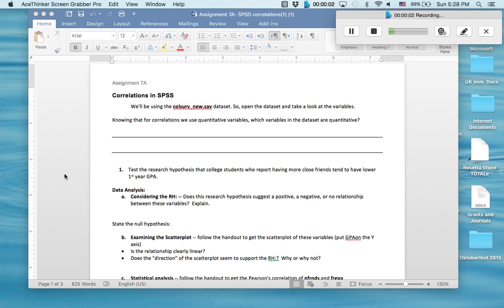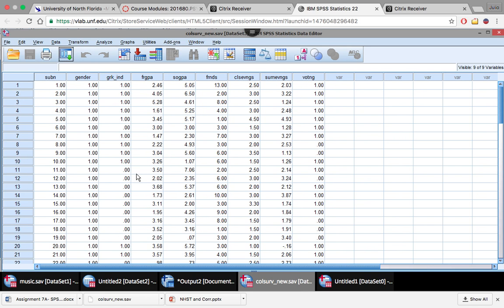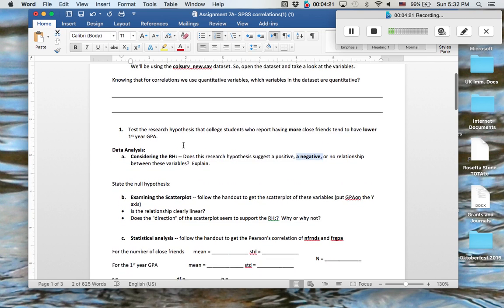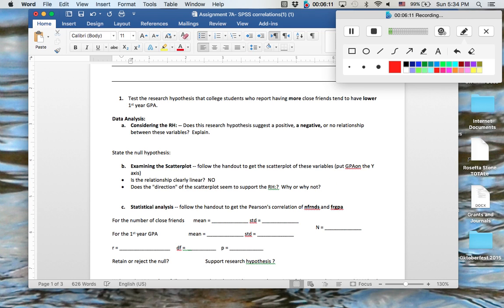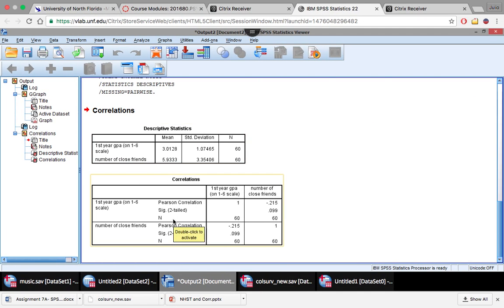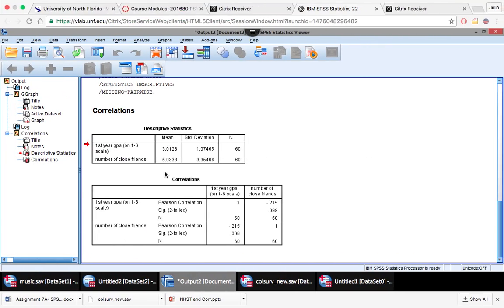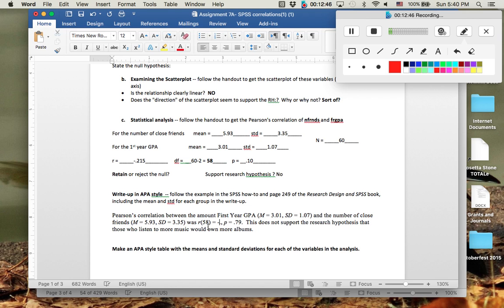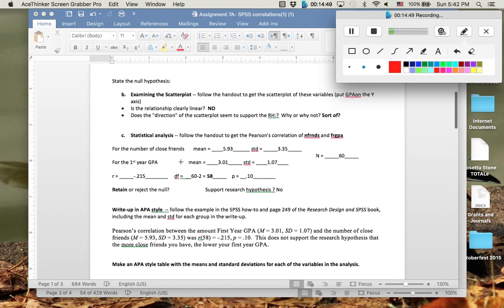Practice with Correlations 7A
Watch in 720 for best resolution.

Practicing Correlations, following along with 7A